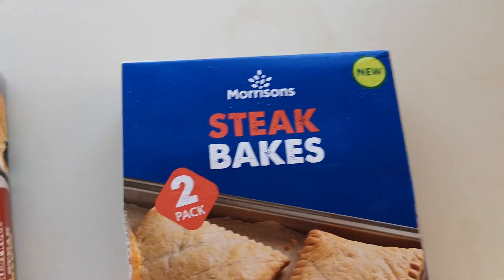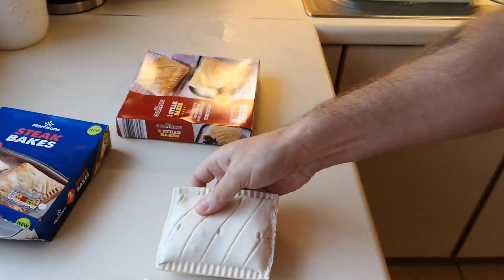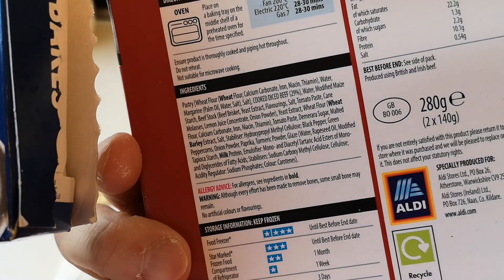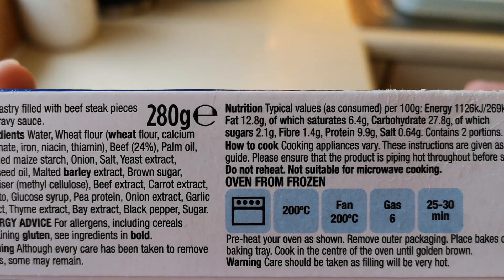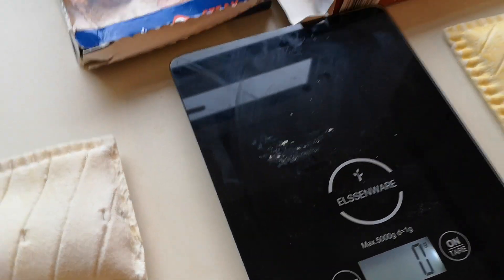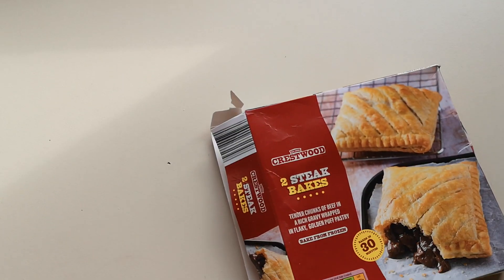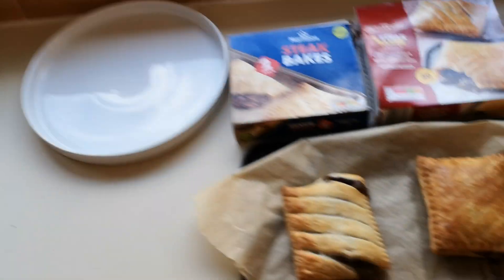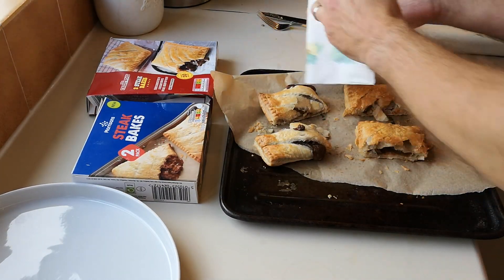Morrisons New Steak Bakes Vs Aldi Steak Bakes | Food Review | Announcement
Morrisons foods. New. Food Review.